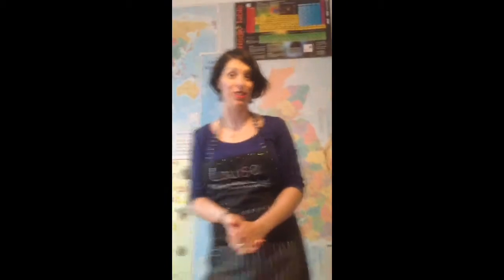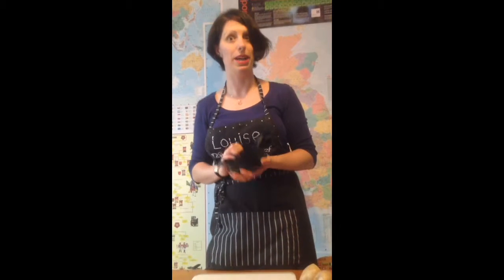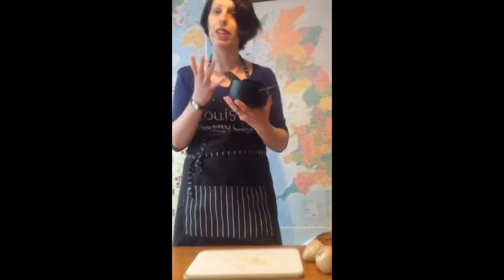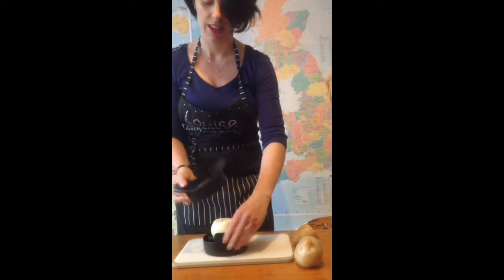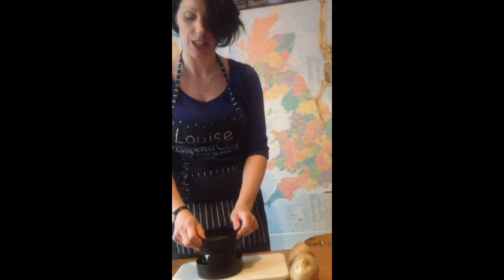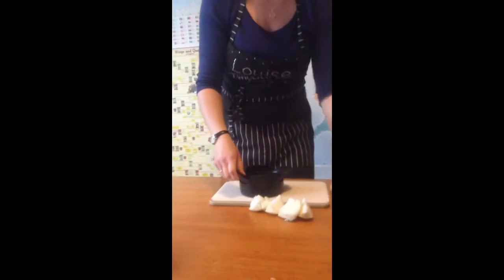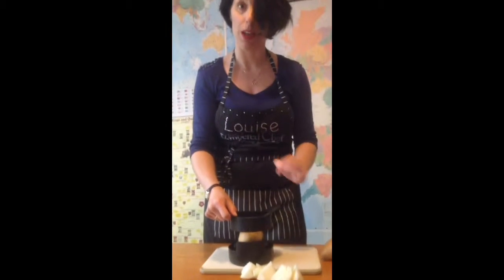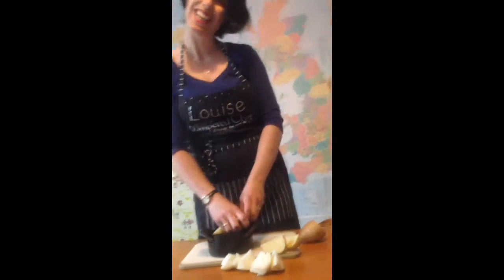Veggie Wedger demo!